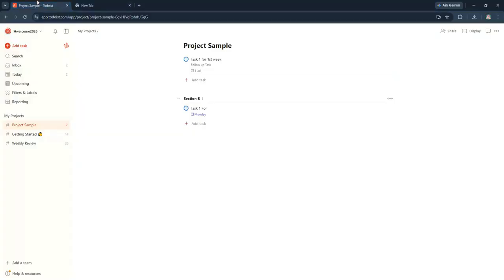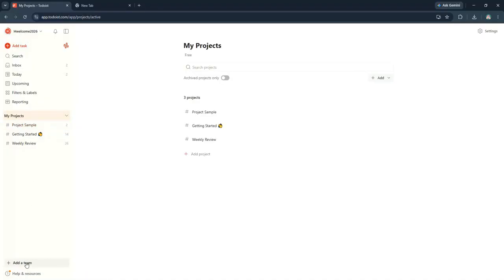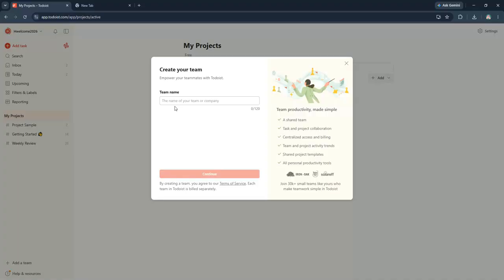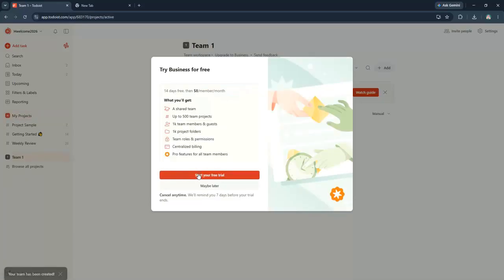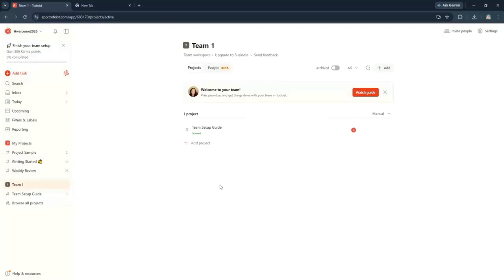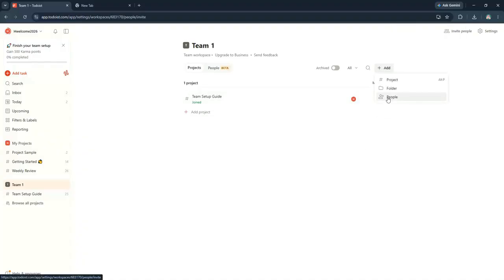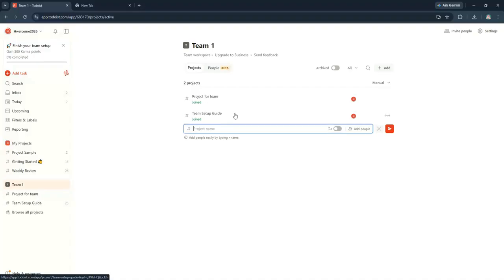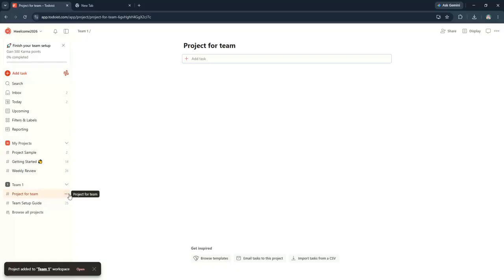How to Manage Todoist Teams - Step by Step 2026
Learn how to manage Todoist teams effectively.

This comprehensive tutorial will teach you how to optimize team collaboration using Todoist's powerful project management features. Discover how to assign tasks, set deadlines, and track progress to enhance productivity within your team. Whether you're new to Todoist or looking to improve your existing workflow, this guide covers essential tips and strategies to streamline your team management experience.